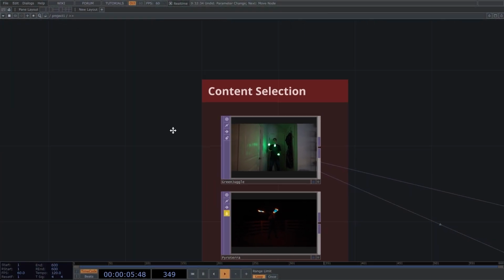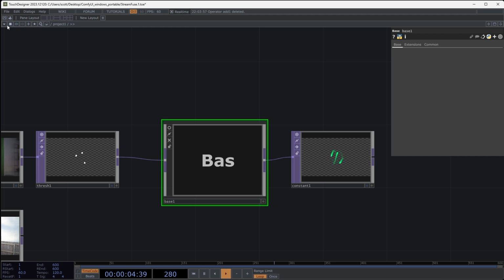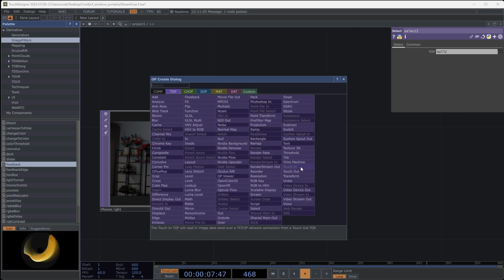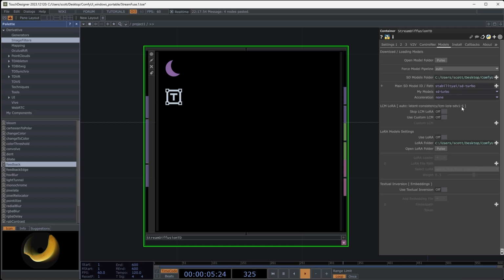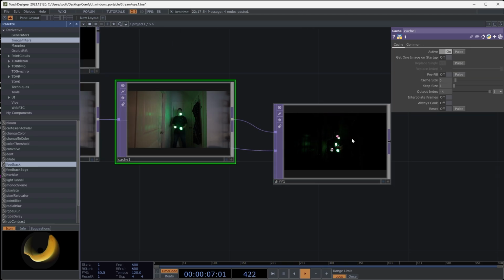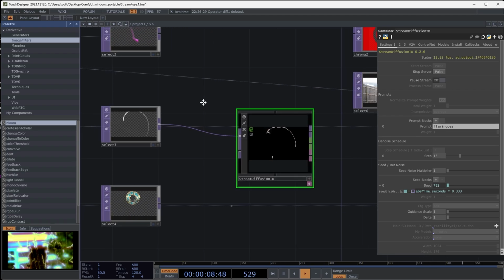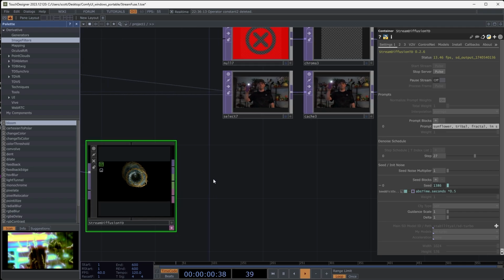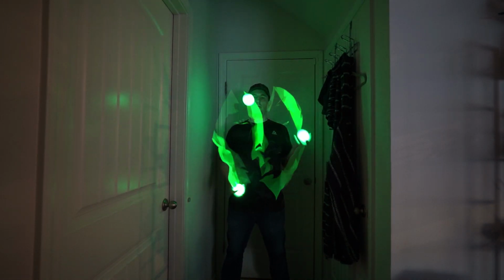Tutorial: StreamDiffusionTD + Intermediate Touchdesigner Creativity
This project leverages DotSimulate's StreamDiffusionTD pipeline and a few use case examples to create composited real-time (or post) effects in touchdesigner.

Note: This tutorial requires a basic understanding and previous setup of StreamDiffusionTD